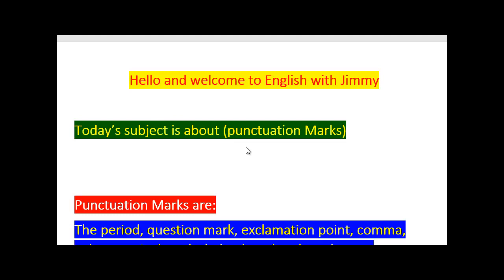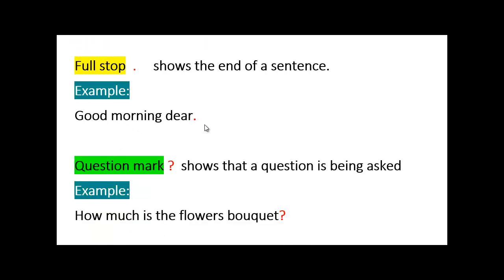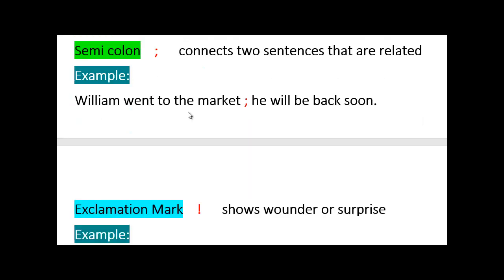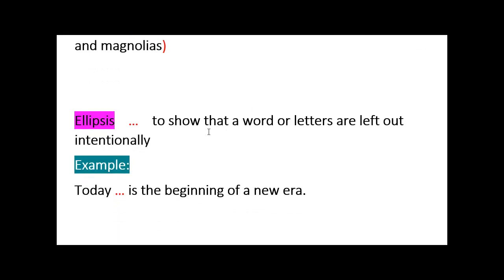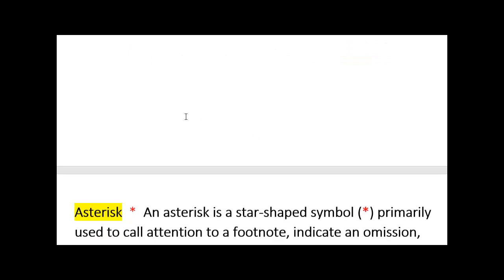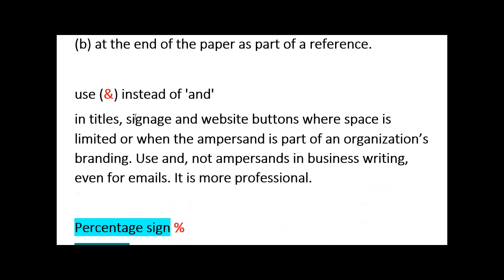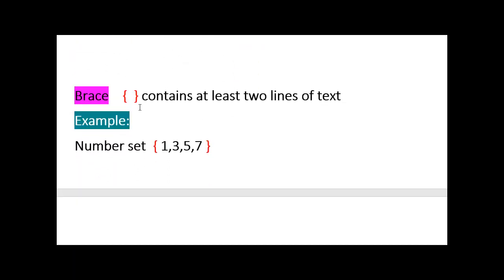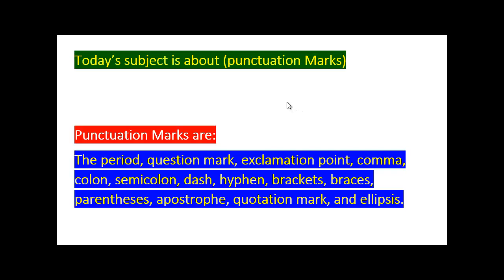Punctuation Marks how important they are for writers and readers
the video talks about (Punctuation Marks) & how important they are for writers and readers.